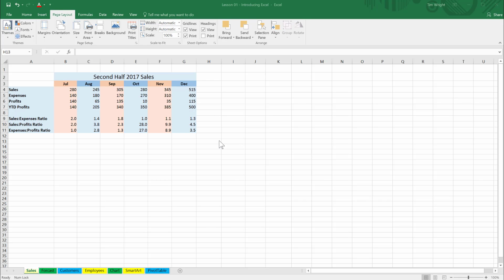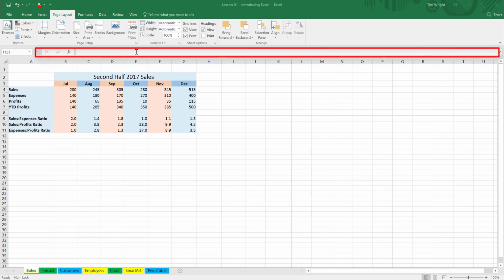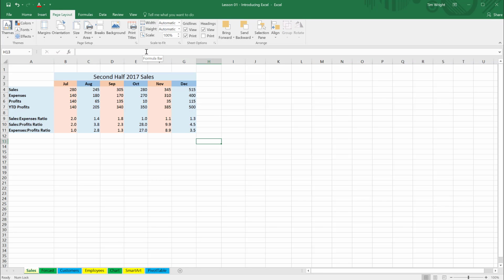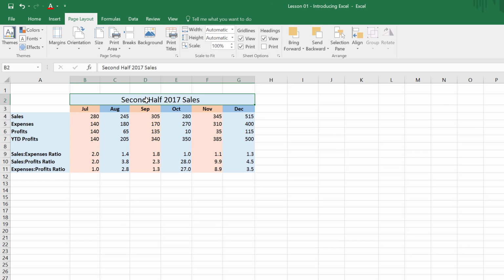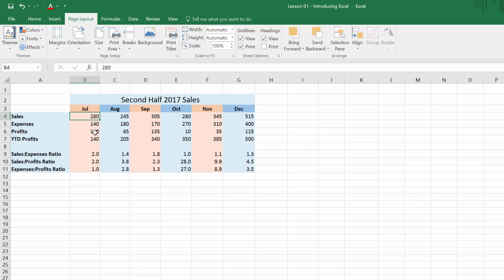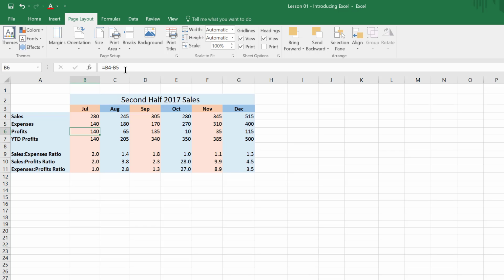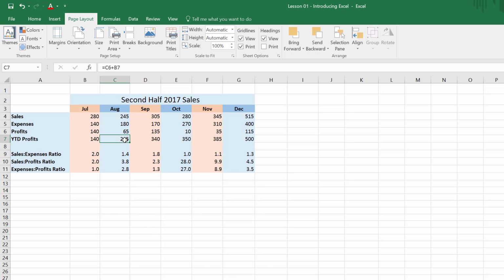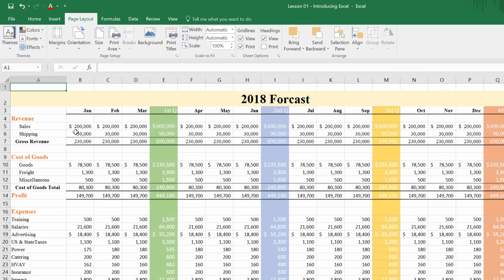Lesson 1 Topic 5 Using the Formula Bar